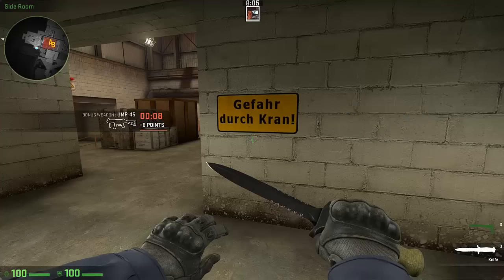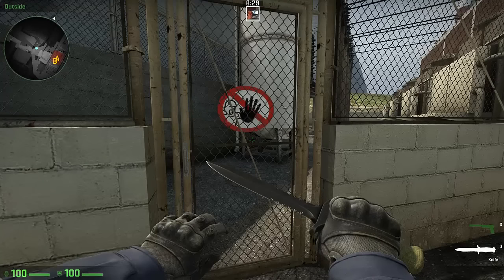The Secrets of CSGO Maps - Nuke - Biggest Valve Secret Yet!